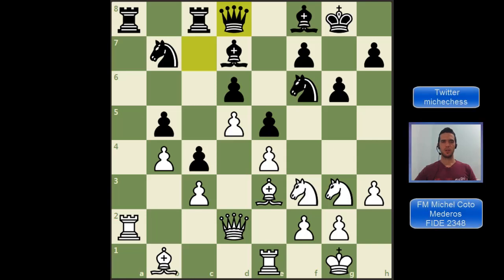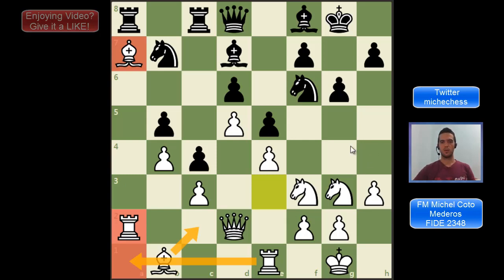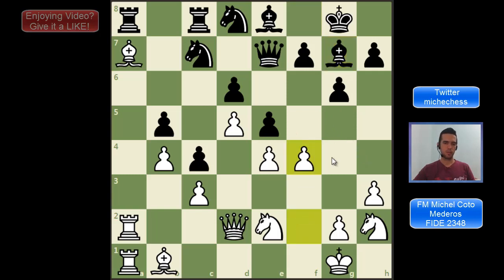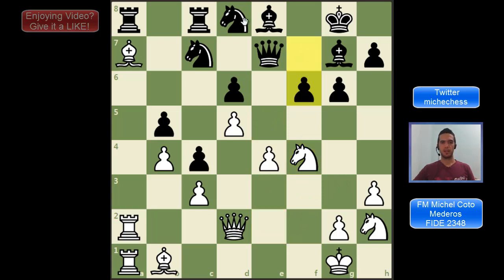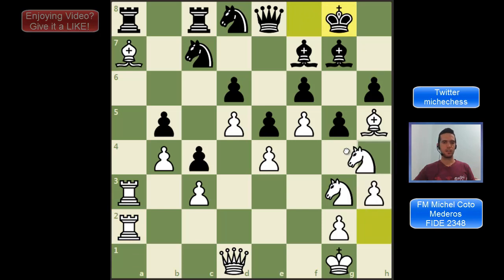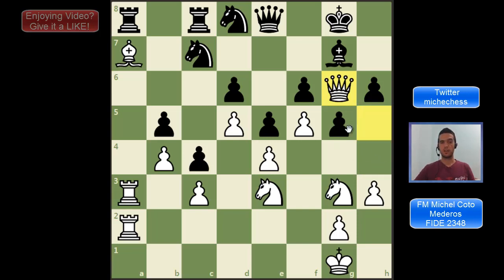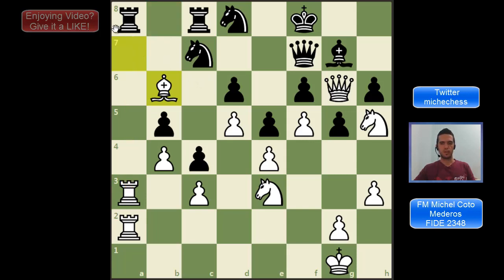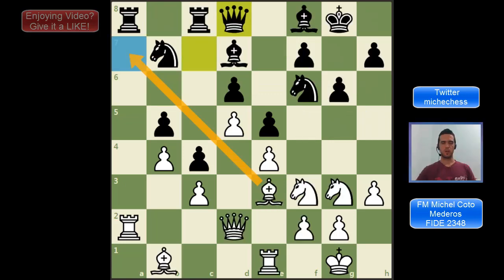Strategy Lesson #5: How to use 💯 an OPEN FILE to Win the Game | Karpov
Anatoly Karpov gives us a 🏆 Wonderful STRATEGY LESSON about how to control and take advantage of an open file in a Chess Game. This is Karpov vs Unzicker, 1974.

✔ More Videos about Strategy in Chess?